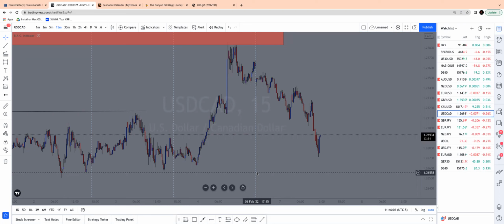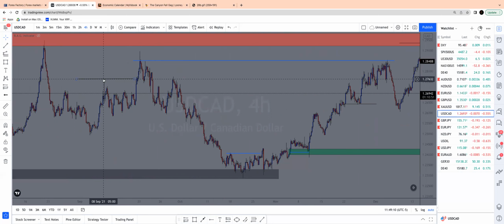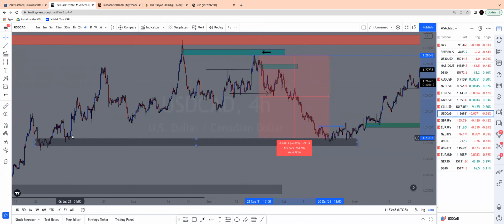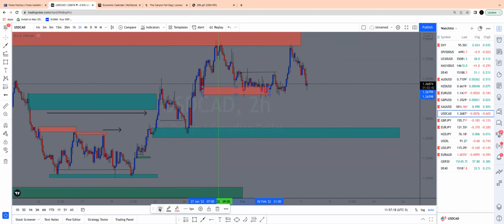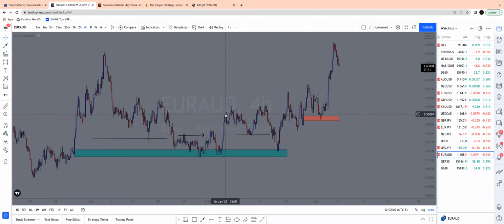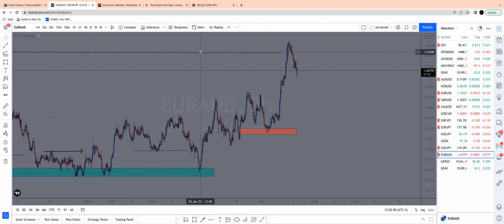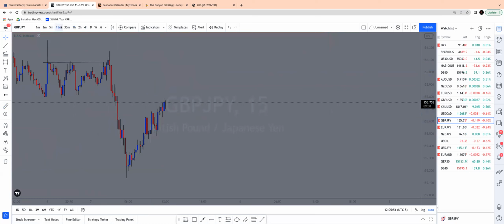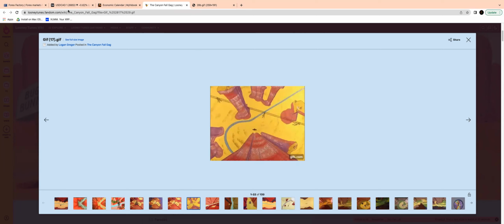Market Ranges Easily Explained |Internal vs External | Major vs minor structure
Purchase this Hoodie: forexfashion.co